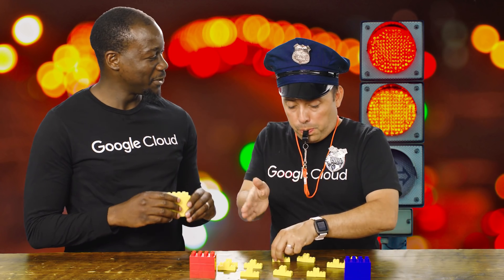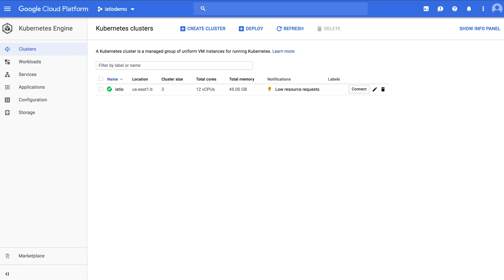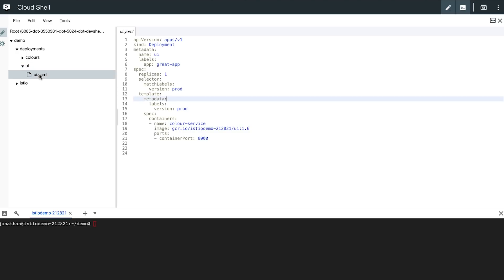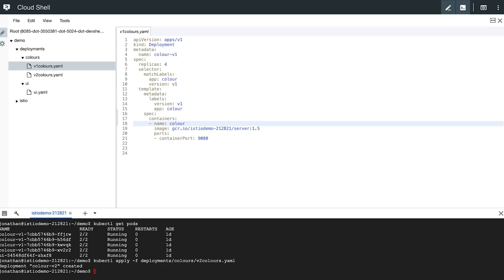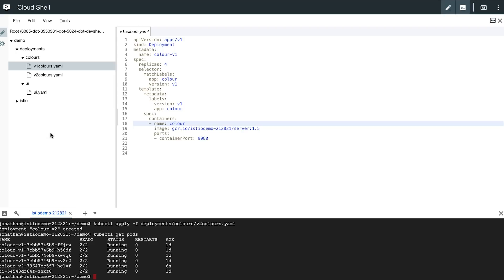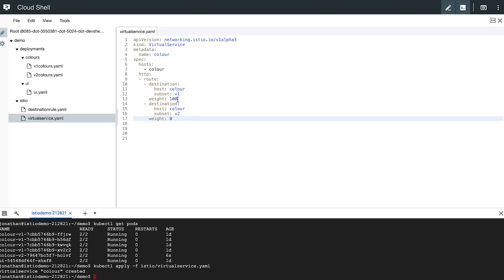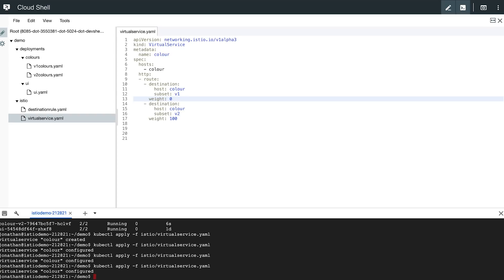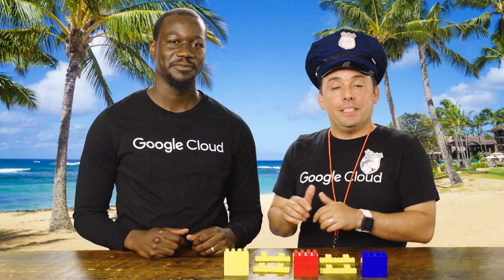Fine Grained Traffic Control with Istio on Google Kubernetes Engine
Is managing your Kubernetes traffic a full time job? Join Jonathan Kola and Elias Pinto as they give a brief overview of how Istio can help manage your traffic.